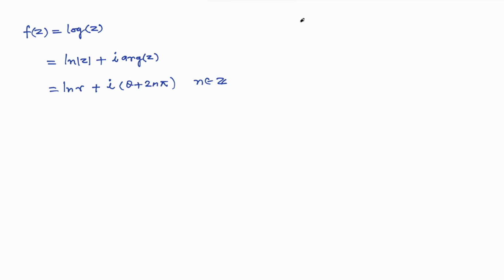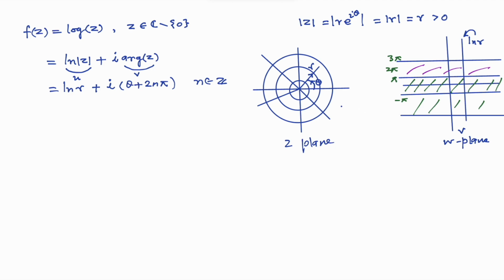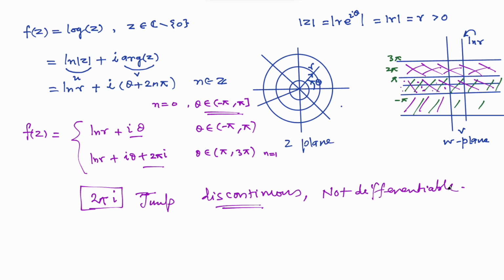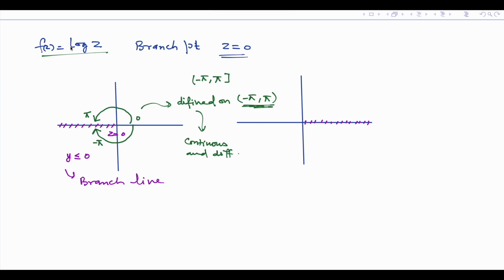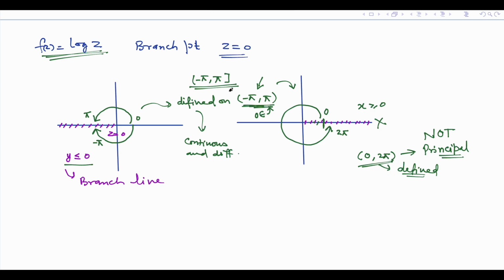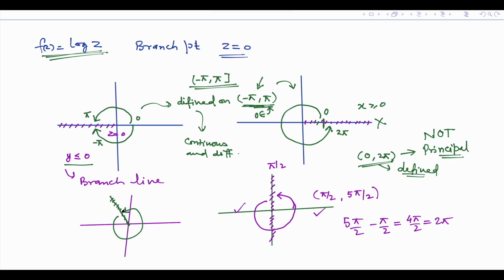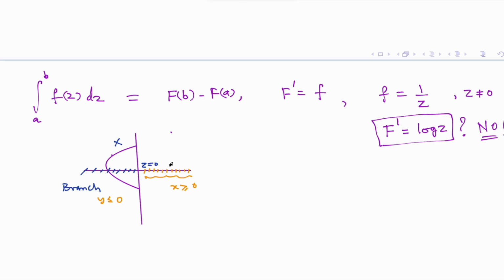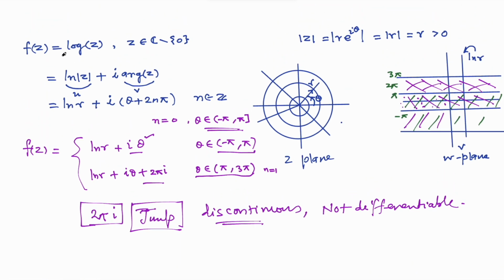Lecture-17 | More Problems on Continuity of Complex functions | Dr. Manish Kumar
Welcome to Dr. Manish Kumar's channel! In this video, I will explore the log(z) problem of the continuity. Master in 25 Minutes (Step-by-Step Guide). View more videos and important tricks via the